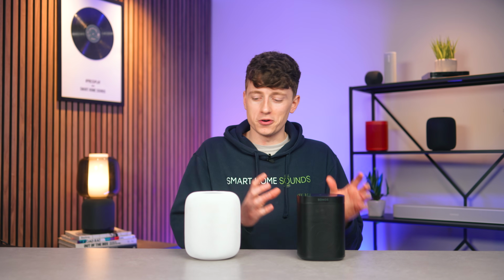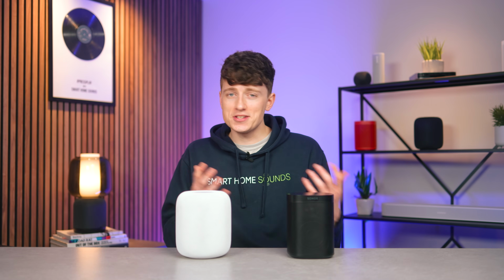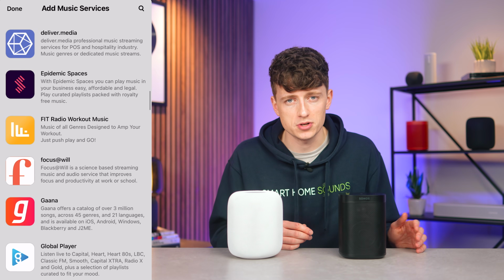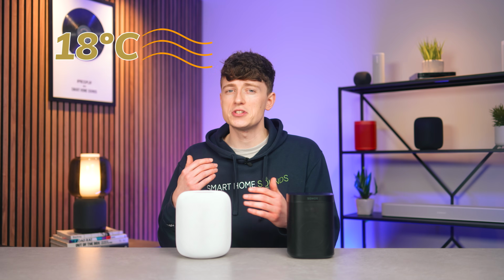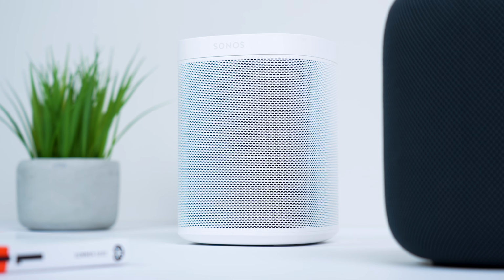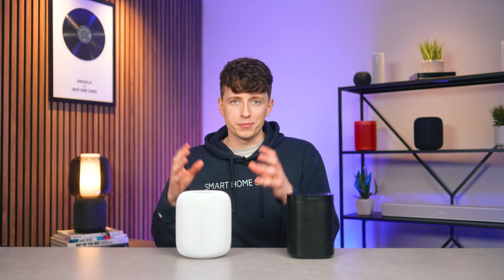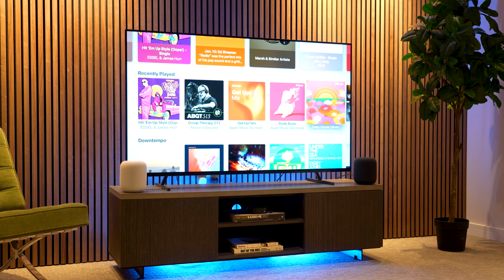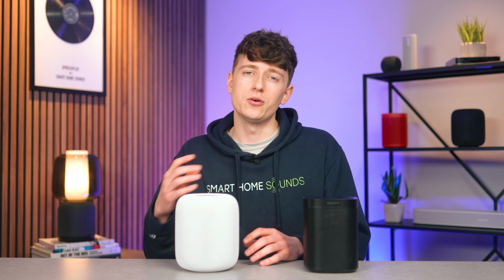Apple HomePod 2 Vs Sonos One: Battle of the Smart Speakers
In this video we put the brand new Apple HomePod 2 head to head with one of the front runners in the smart speaker market; the Sonos One (Gen 2) to help you decide which is the right choice for you.

Chapters:
0:00 Introduction
0:29 Need to Knows
1:56 Control & Connectivity
4:54 Ecosystems
7:20 Design
8:20 Sound Test
11:23 Spatial Audio
11:53 Homepods as TV Speakers
12:24 EQ Adjustments
13:04 Which is Right For You?